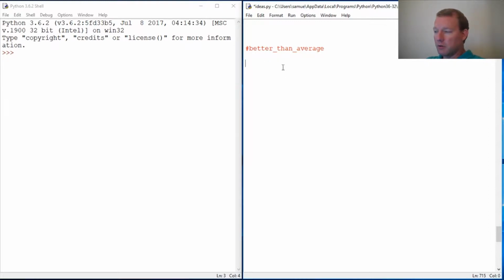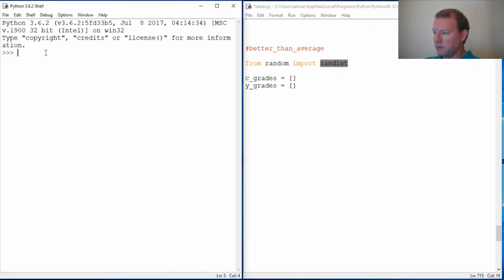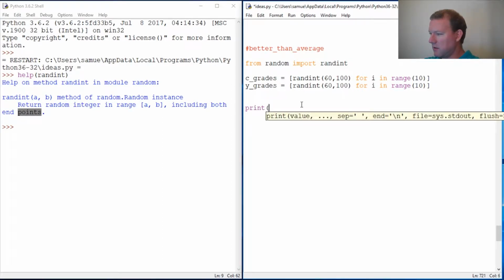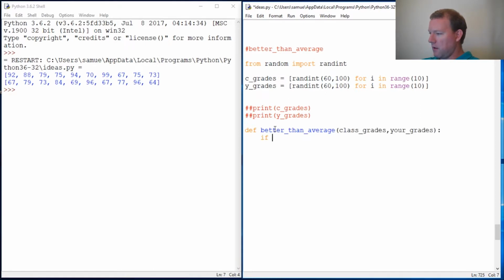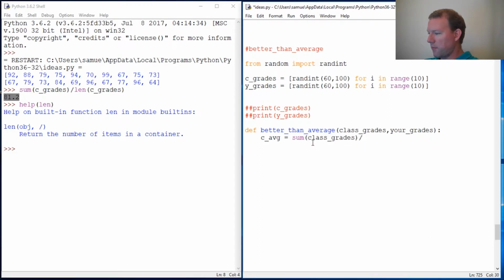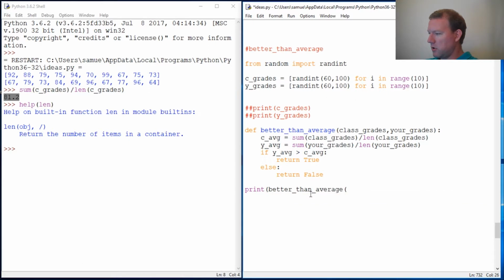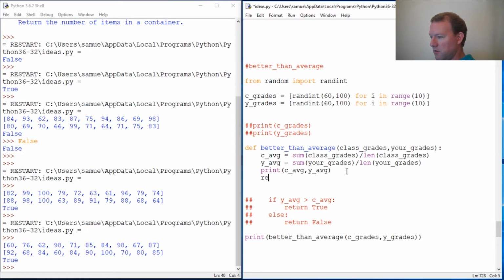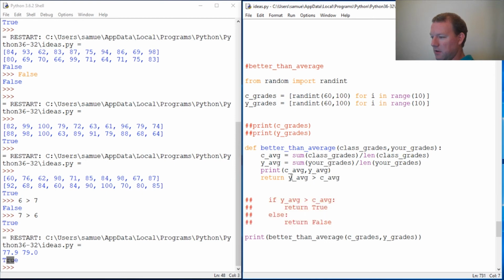Python Basics Better Than Average Full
Learn how to create a function that compares two randomly created lists in python